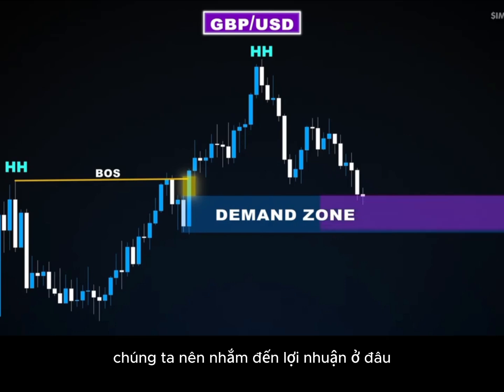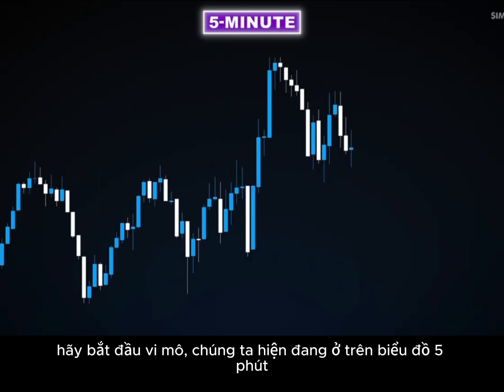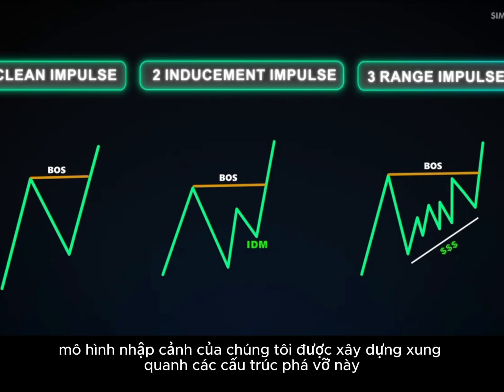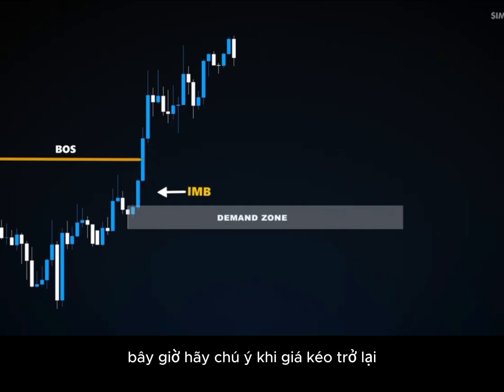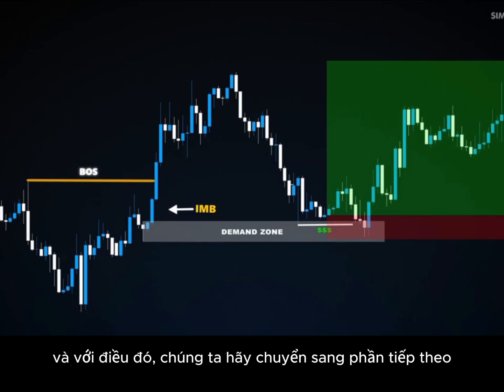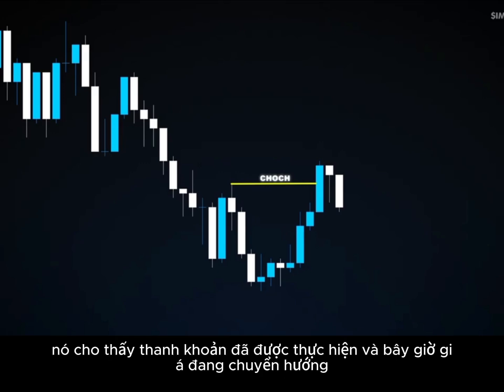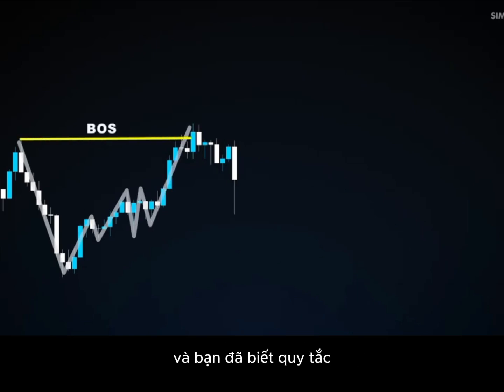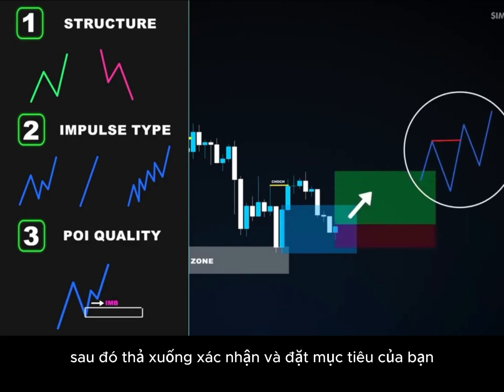Các mô hình bí mật giúp biến 1 đô la thành 20.100 đô la (trong bất kỳ khoảng thời gian nào)